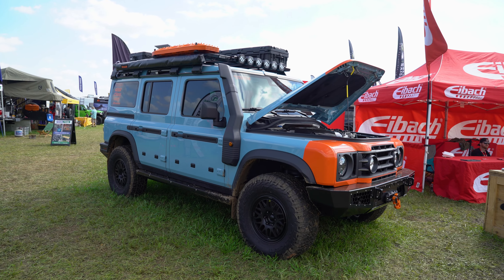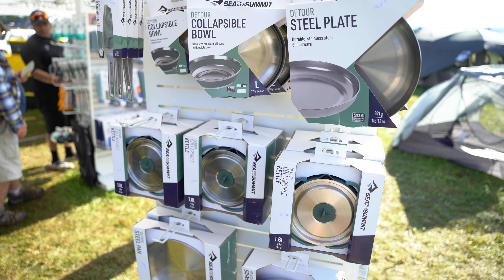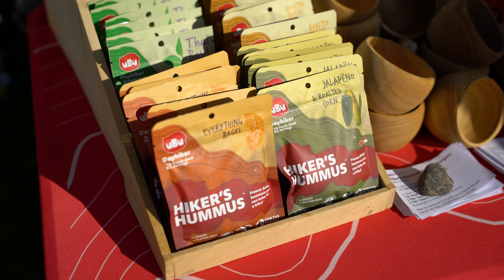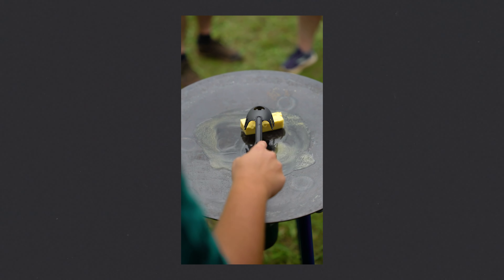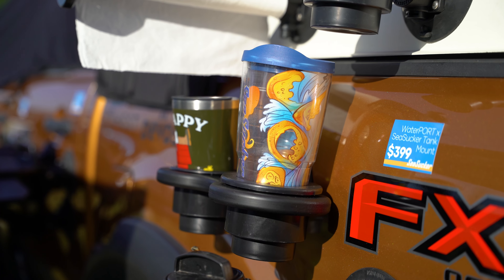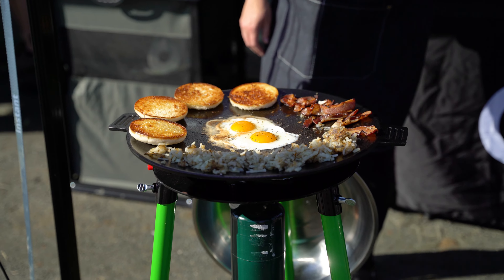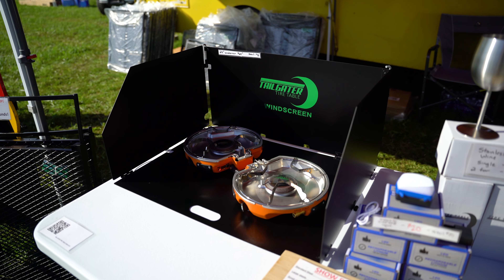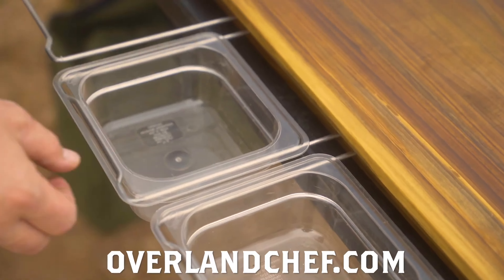Every Kitchen Product at Overland Expo East!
We ventured out to Arrington, Virginia, to check out Overland Expo East 2024 and the best kitchen, camping, cooking products.  From unique pans, to different ways to cook meals, to a way to make premium coffee at camp, there was a whole slew of interesting products that we got to check out!  Which products do you think are the most interesting?